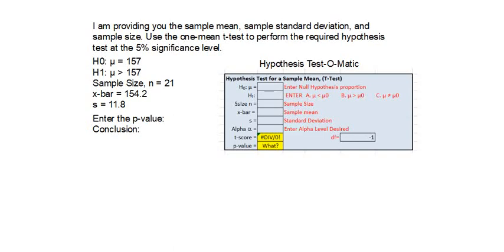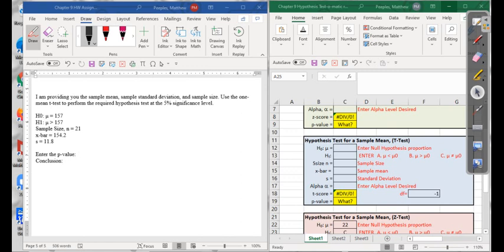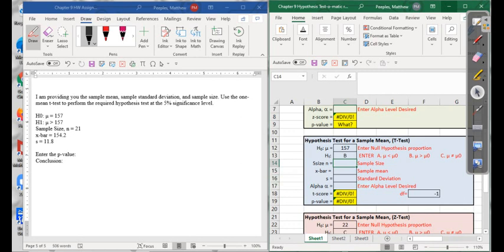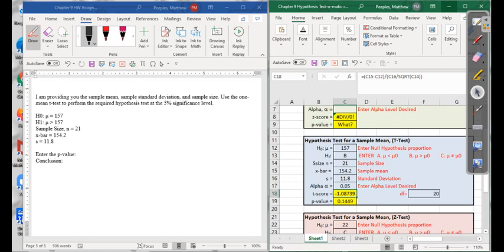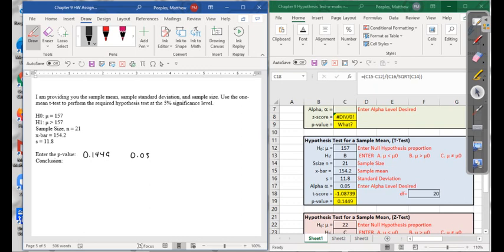MA300 Ch9 Q6 Example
MA300 Statistics, Chapter 9 HW Assignment, Question 6 Example: Using the Hypothesis 'Test-o-Matic" Excel program to conduct a single-mean, Student's-T distribution (T-test), hypothesis test